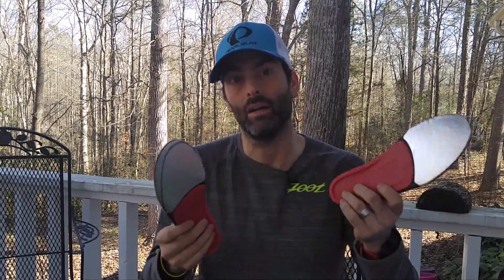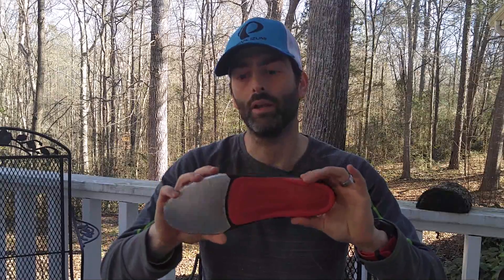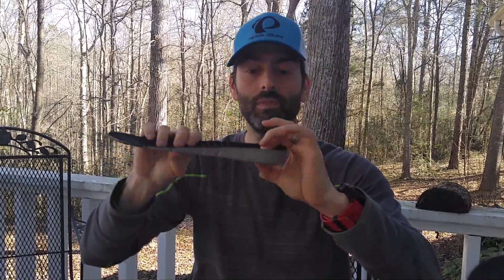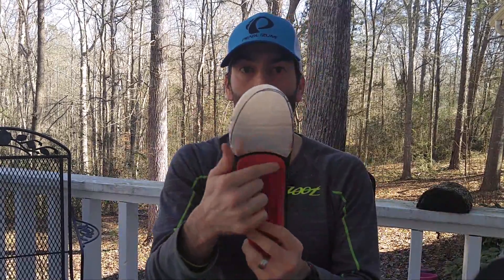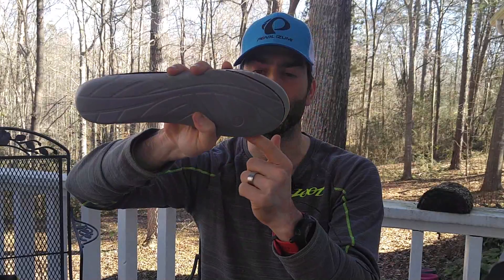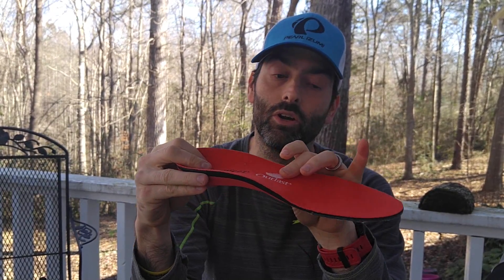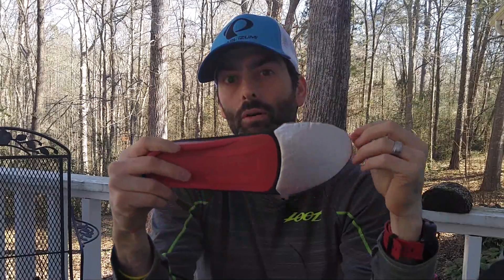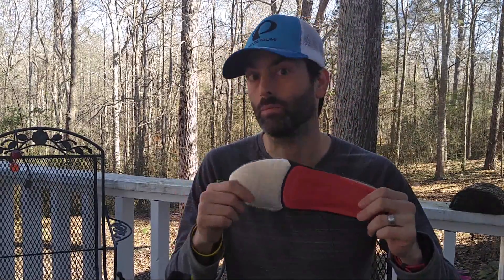Superfeet Red Hots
How did I like the Superfeet Red Hot insoles? Check out the video !